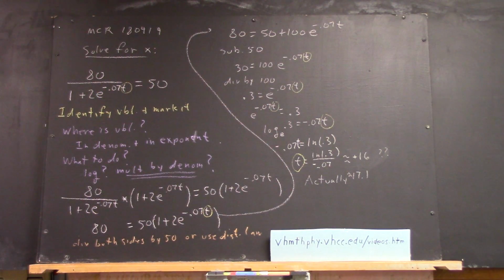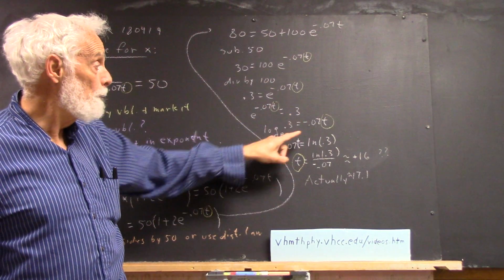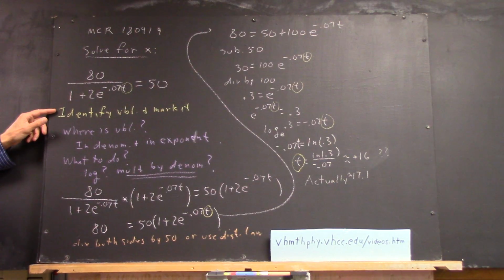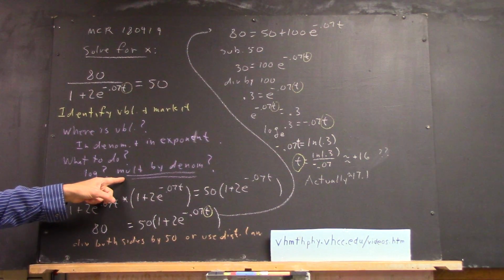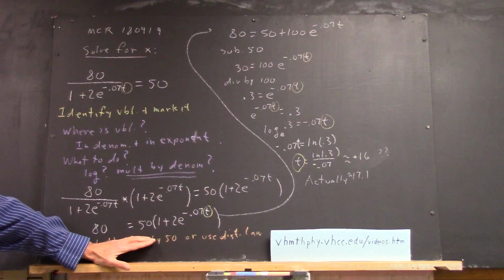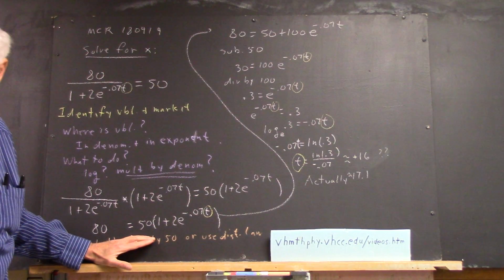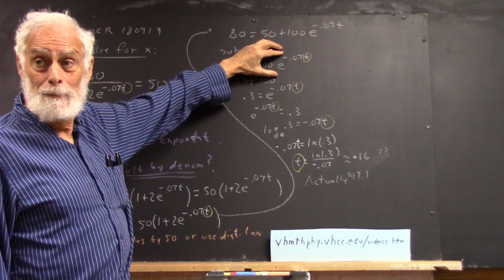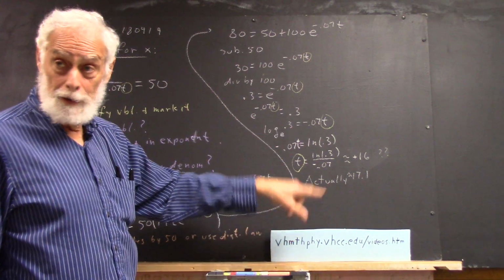dagMCR 2273 still more comments 8